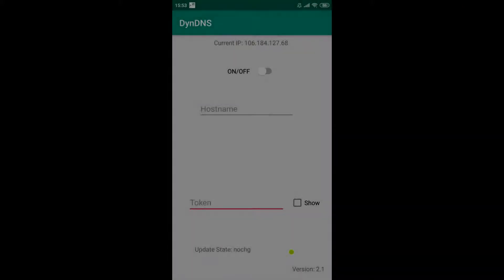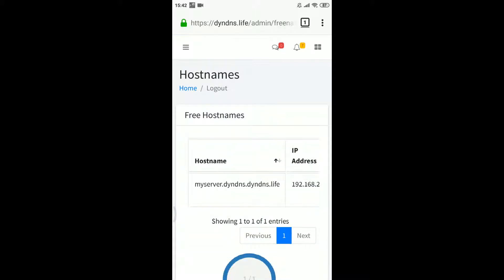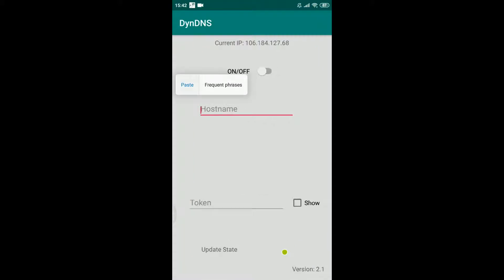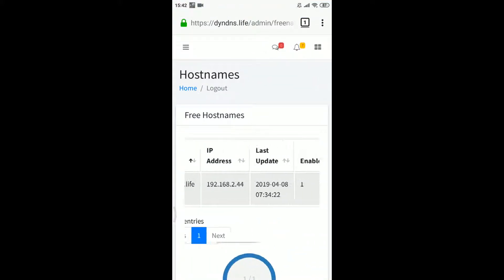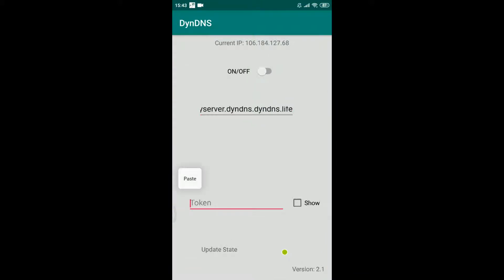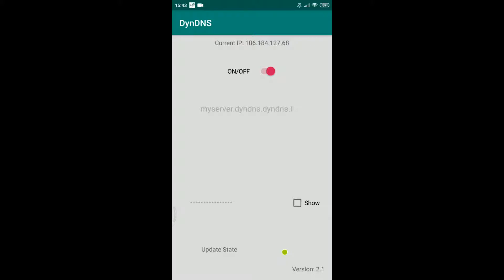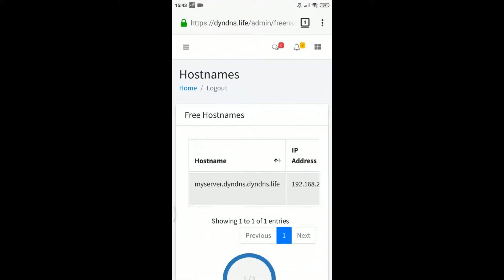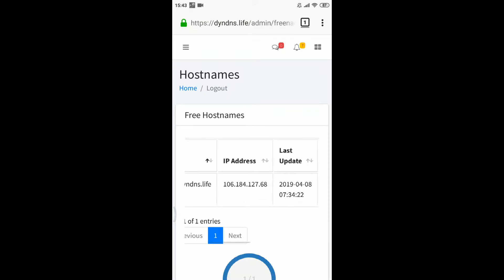Android dyndns for dyndns.life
This video shows how to configure the dynamic DNS android client. Please note that this DDNS client works only with the DDNS service before you can proceed with the configuration.